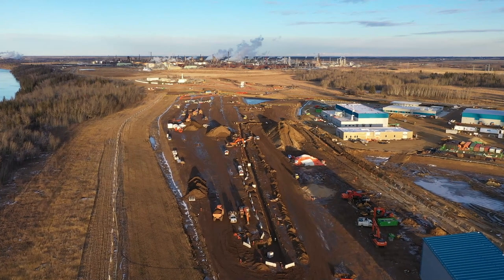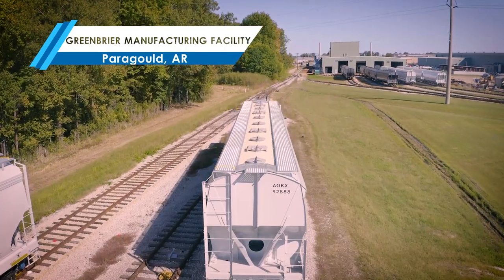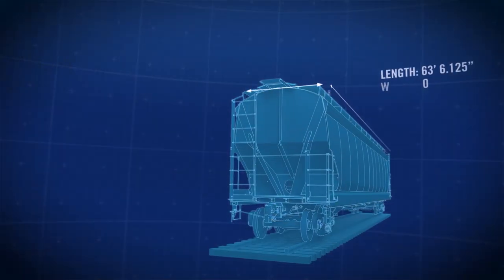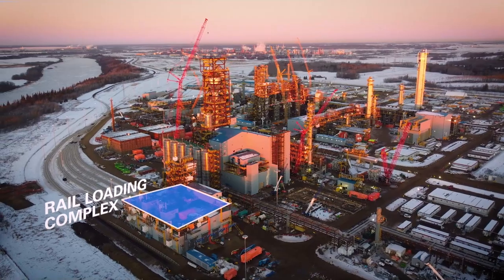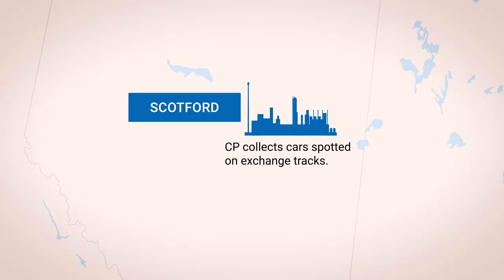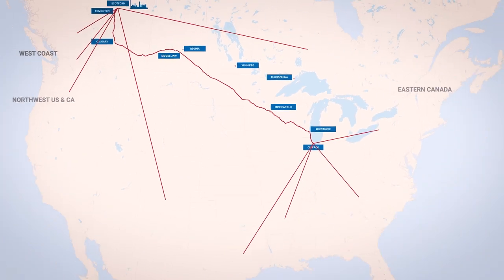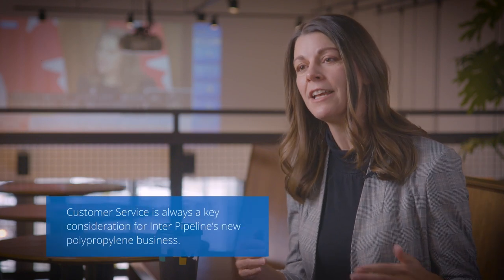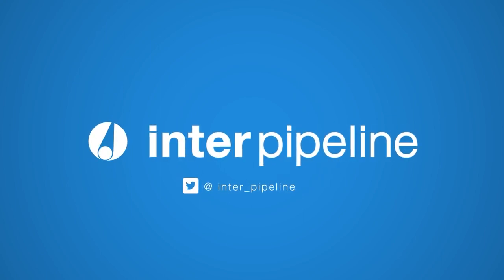Heartland Petrochemical Complex: Rail Milestone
We achieved a major milestone in late 2020 when fabrication began on the Heartland Petrochemical Complex’s 1,600-car, state-of-the-art rail fleet. Hear more about the intricate process to ensure the level of service our customers deserve.